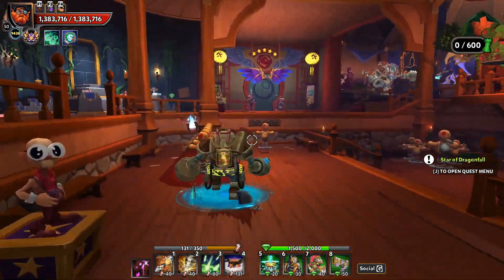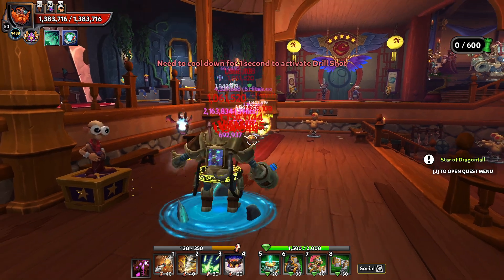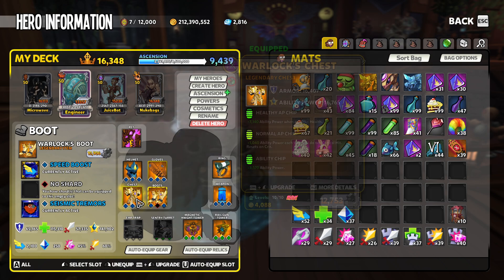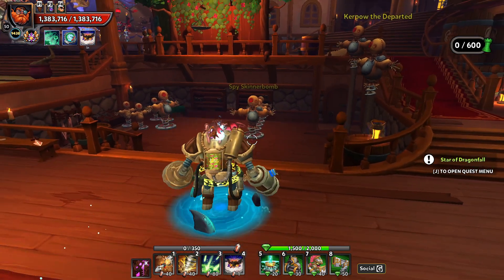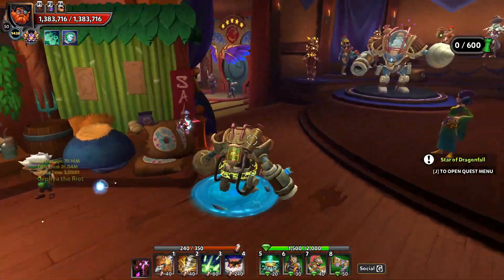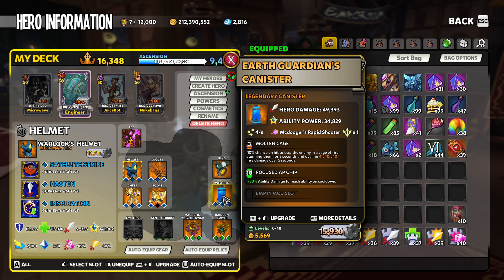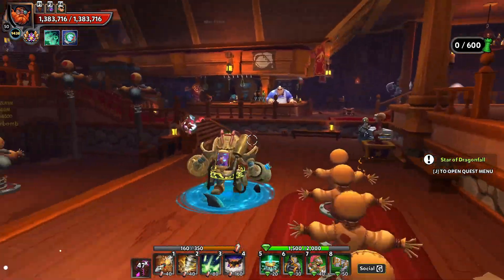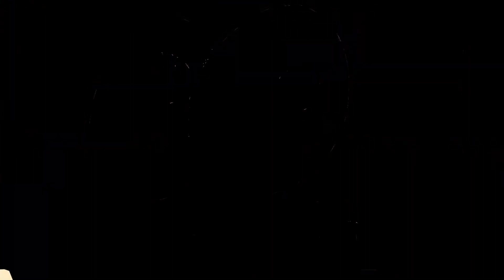DD2 - The Engineer - Is He Worth It?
Taking a look at the active gameplay possibilities of the Engineer in Dungeon Defenders II!